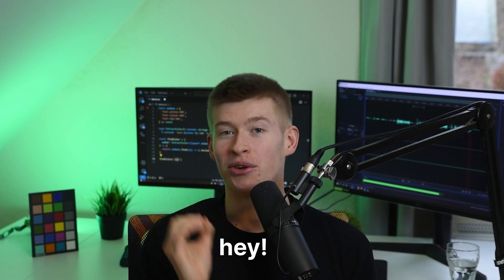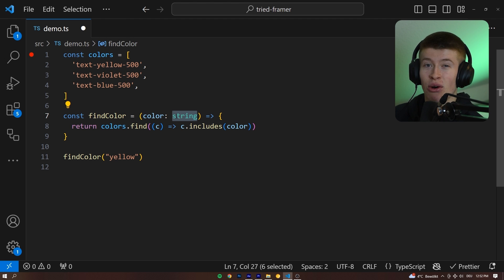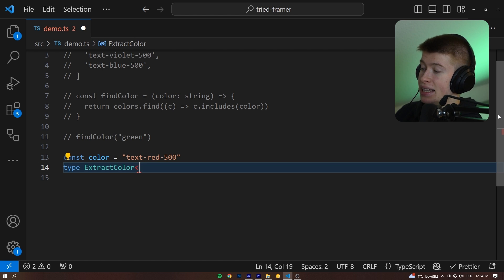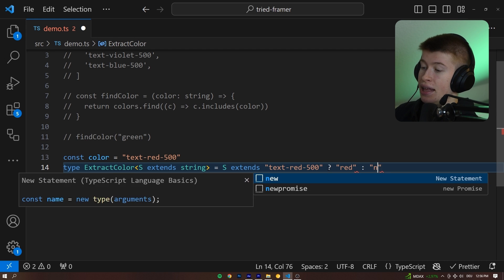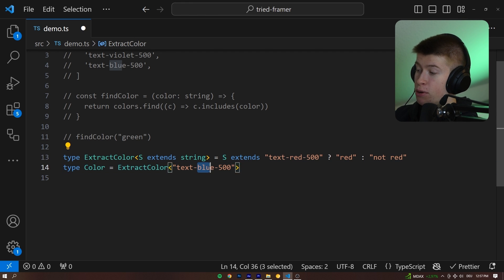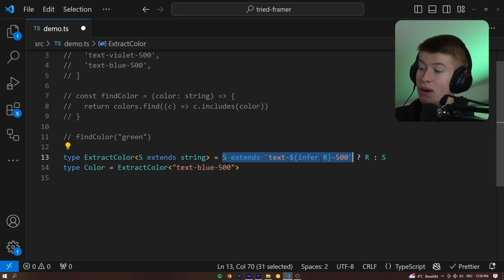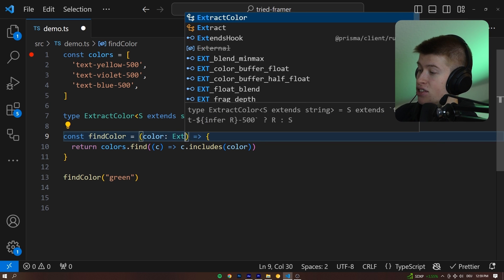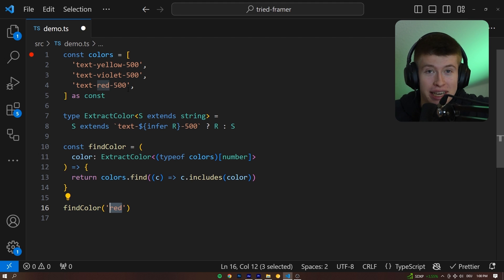This TypeScript Trick Blew my Mind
I just love learning stuff like this. Super handy for these use-cases and these just make your app that much nicer to develop. Really hope you enjoy it as much as I do!!